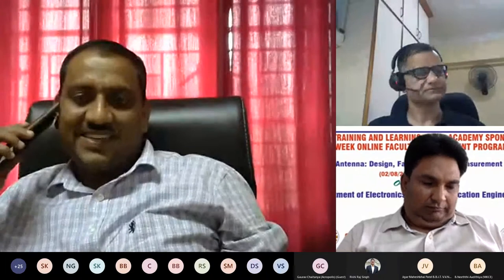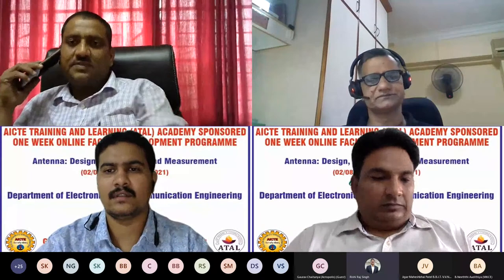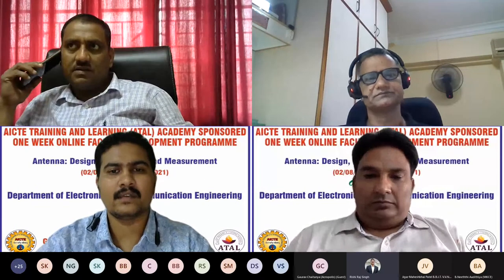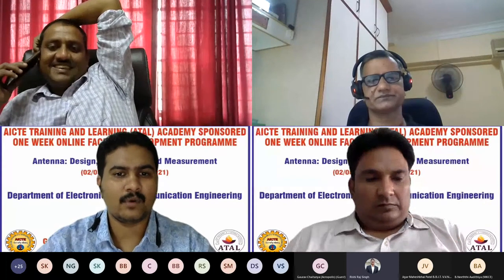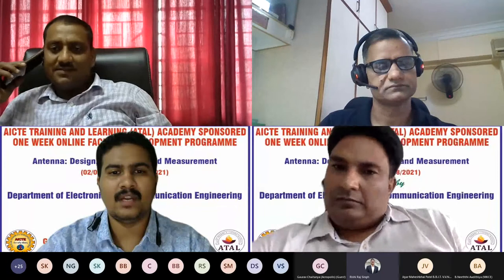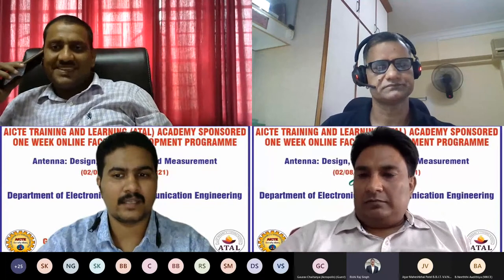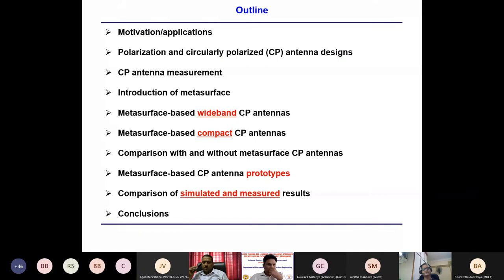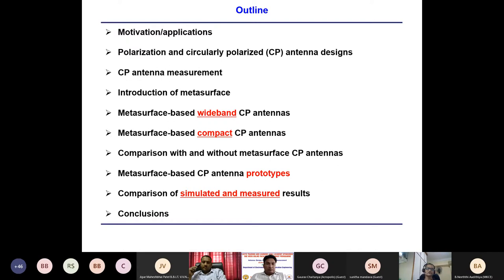Dr Nasimuddin Metamaterial based Wideband Circularly Polarized Antenna Designs 20210804 145908 Meet